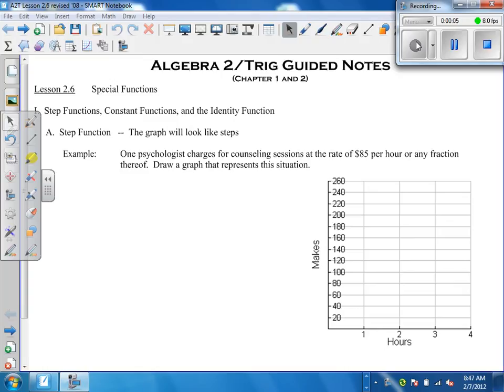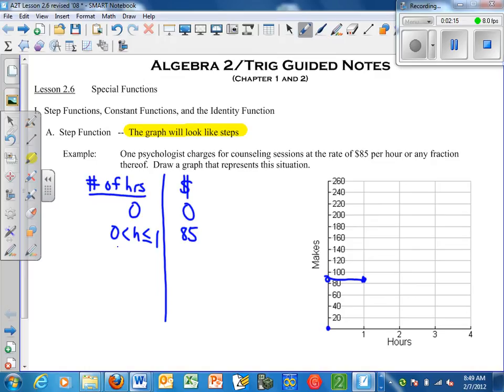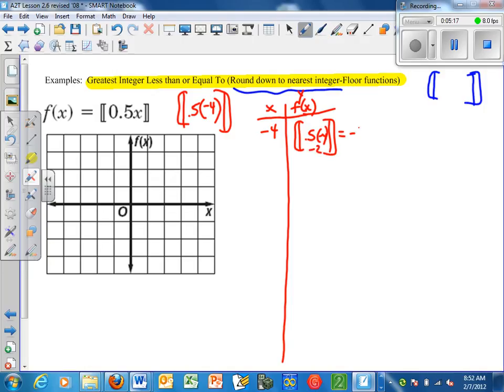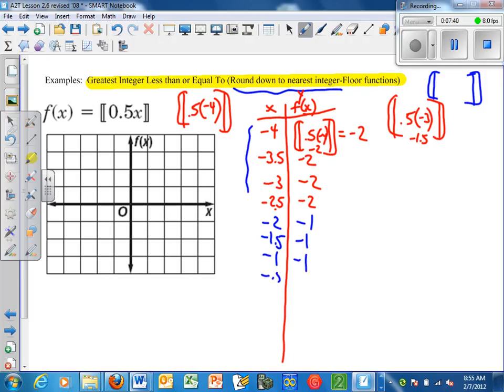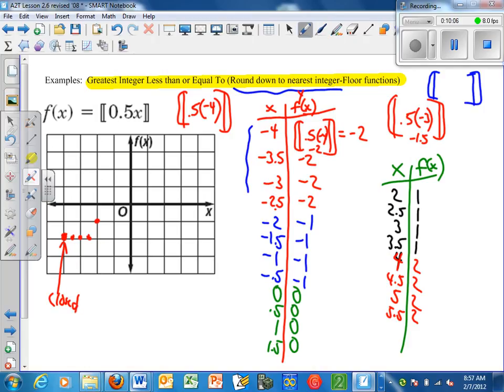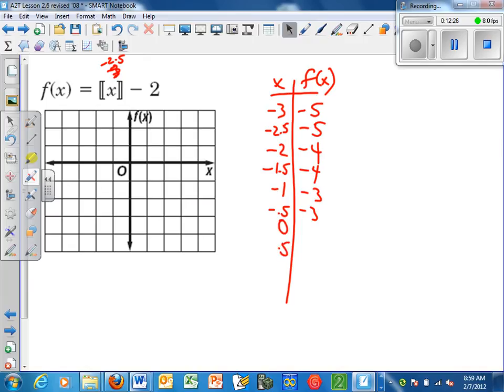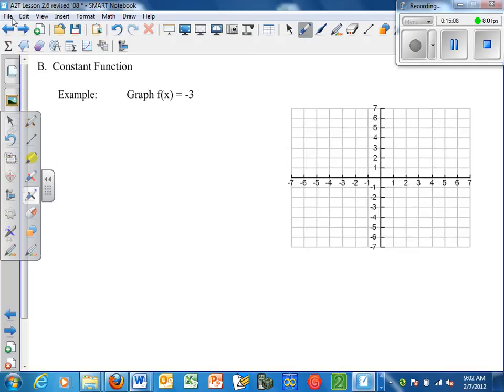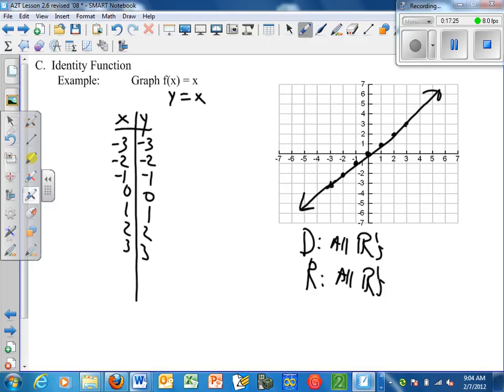A2T Lesson 2 6 Part 1